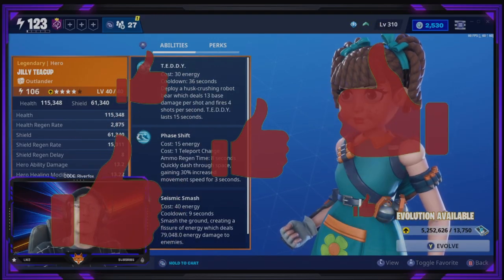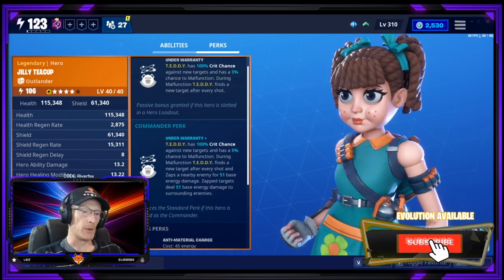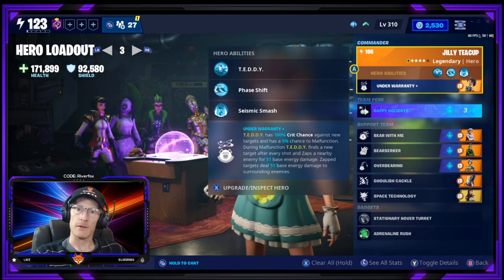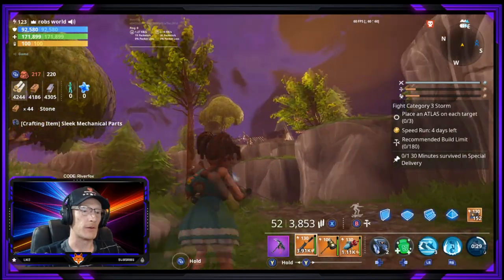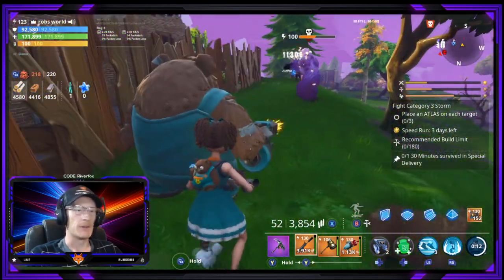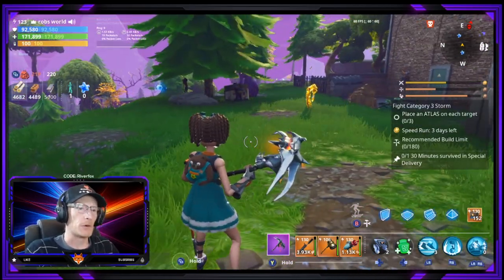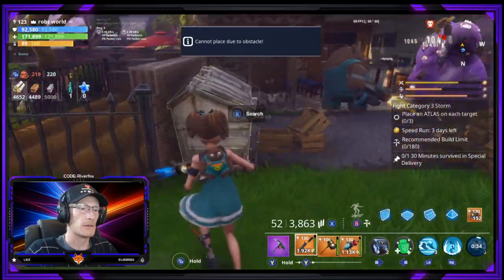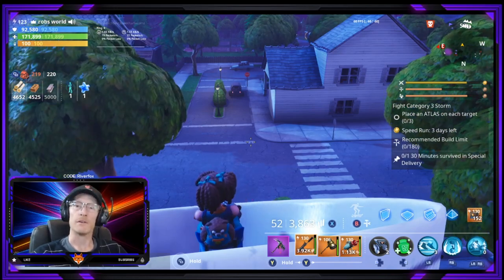The T.E.D.D.Y that just keeps going | Fortnite Save The World (STW) Hero review Jilly Teacup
Jilly Teacup may not be the greatest looking hero in the toy box, but she sure does pack a mean perk.
With her newly upgraded T.E.D.D.Y, and this awesome new team perk, the question is, is she a bear?
Check out my cop it or drop it hero review here.